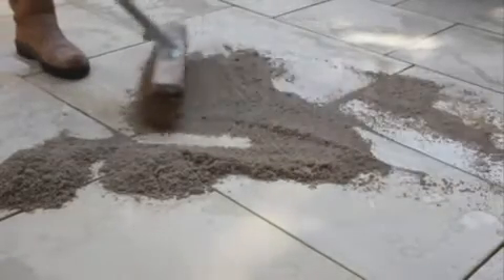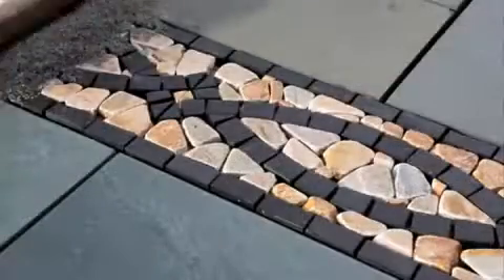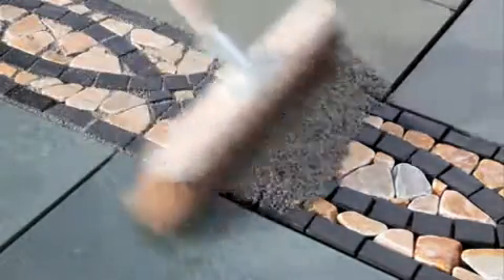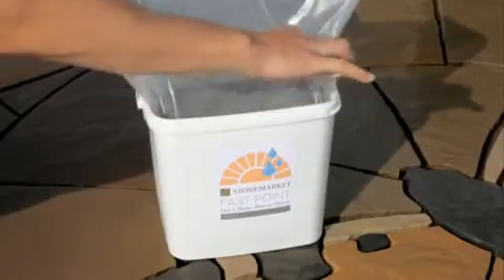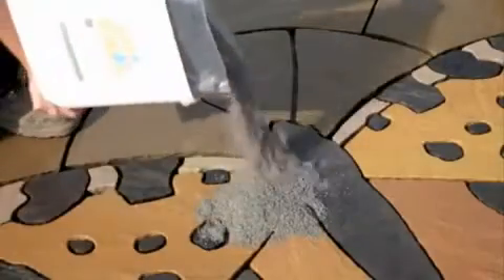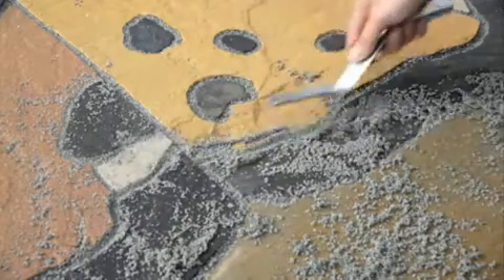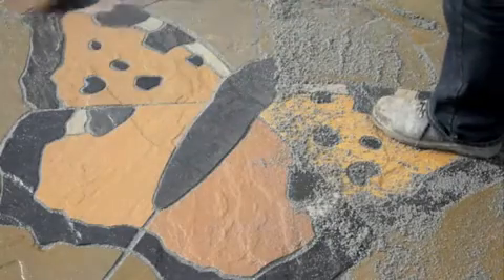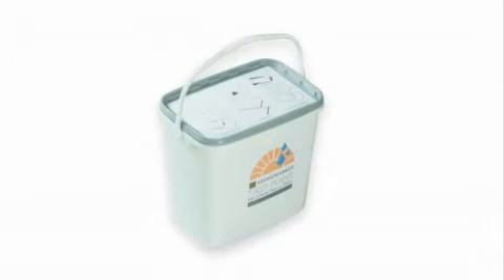Stonemarket Fast Point Jointing Material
Direct Gardens offers a comprehensive garden design and landscape service, which combines initial ideas, visual planning and award winning designs, whether you are searching for inspiration to improve your existing garden or want to develop a new plot we can help.

For the past 10 years, Direct Gardens have been based at Dobbies Garden World, Lasswade, Midlothian, Scotland, were you can view our Award winning garden designs, on display we have a large selection of natural paving, walling and aggregates from Marshalls, Bradstone, Stonemarket, Natural Paving and other UK leading landscape suppliers.

Since 2002, Direct Gardens has successfully operated throughout Edinburgh, the Lothian's & Borders, Fife, Tayside, Perthshire, Angus, Aberdeenshire, Ayrshire, Dumfries, Northumberland and Cumbria, occasionally we have operated Nationwide.